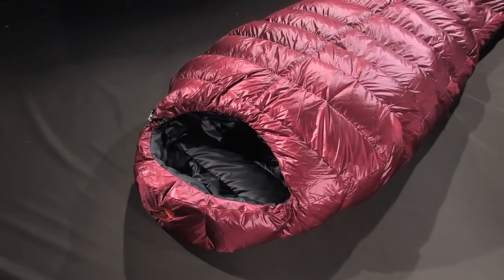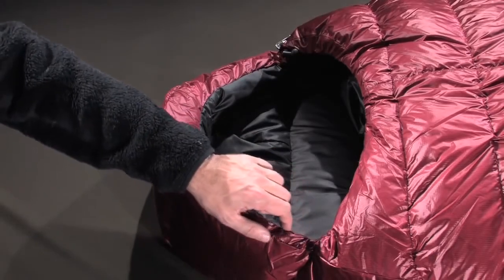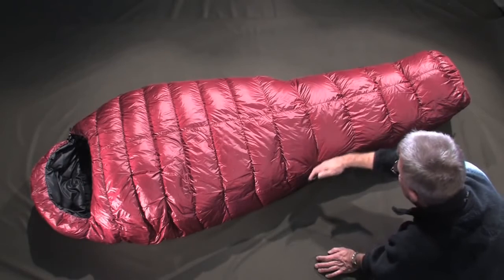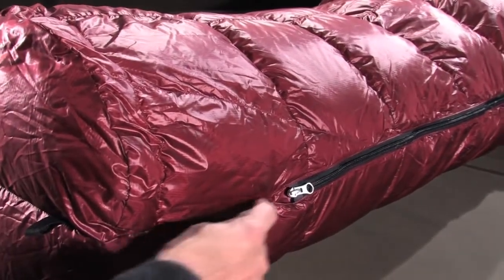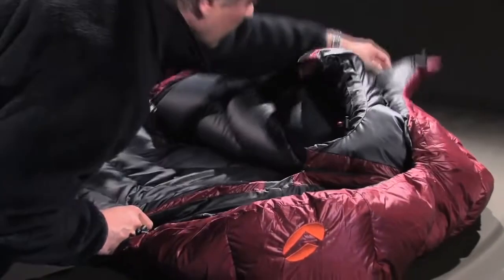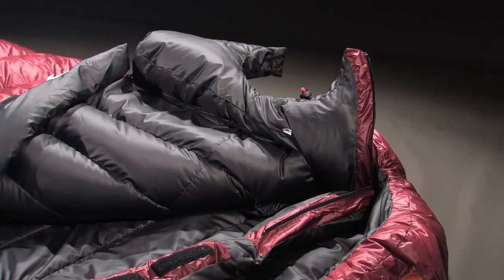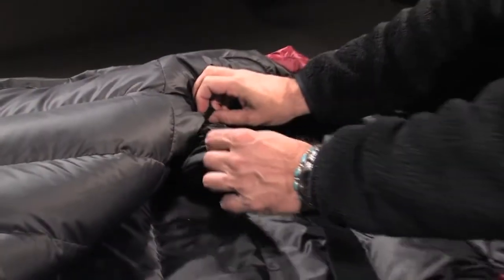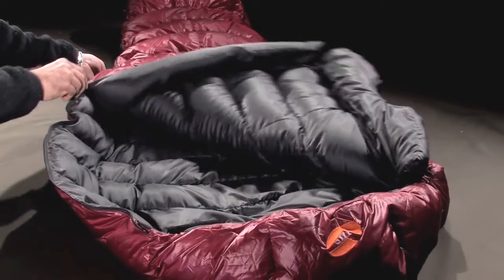Valandré - Sac de couchage Bloody Mary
Ce modèle 3 saisons reprend toutes les plus belles caractéristiques de la marque, à commencer par une coupe anatomique tubulaire avec compartimentation dimensionnelle, intégrant un duvet d’oie grise fermier, particulièrement chaud et résistant à l'humidité. Offrant un excellent ratio « chaleur/poids », ce sac se pose « naturellement » sur le corps, augmentant ainsi ses performances et son confort